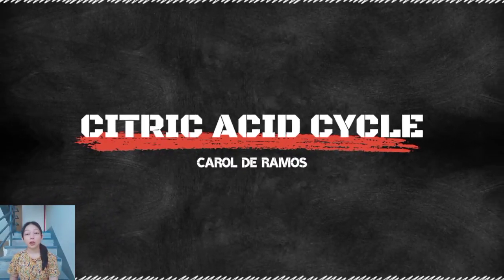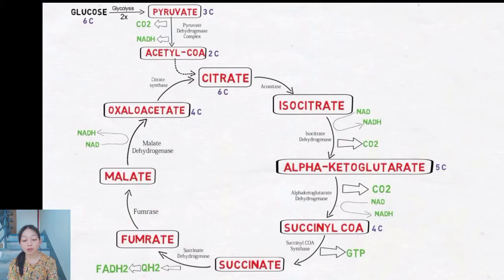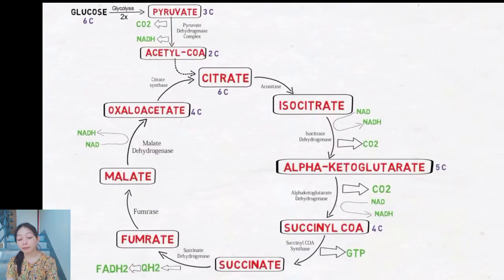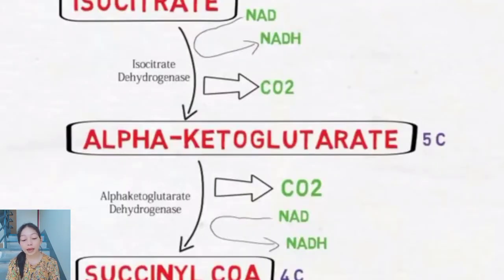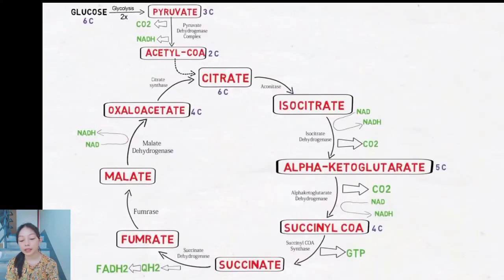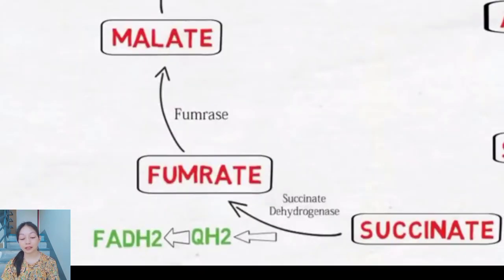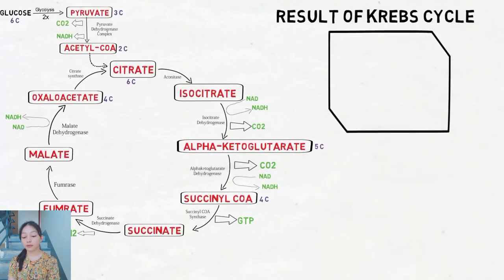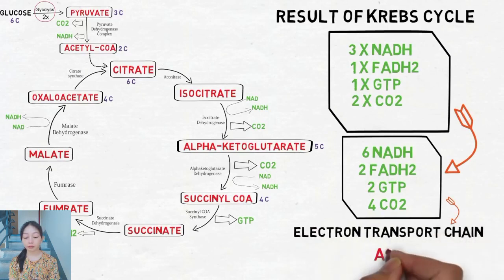CITRIC ACID CYCLE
By: Carol De Ramos